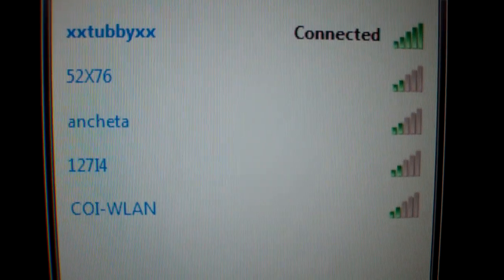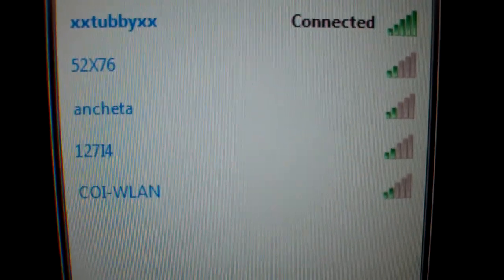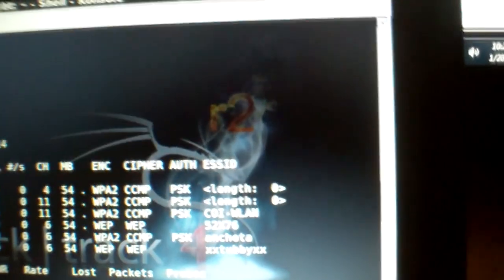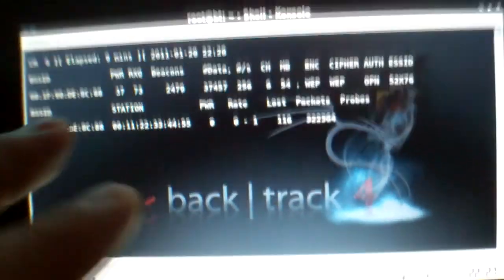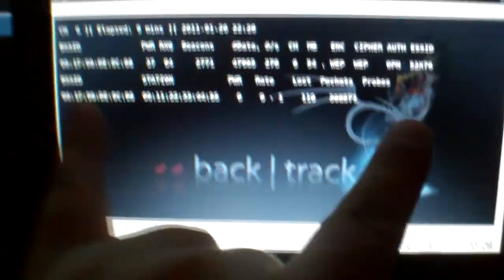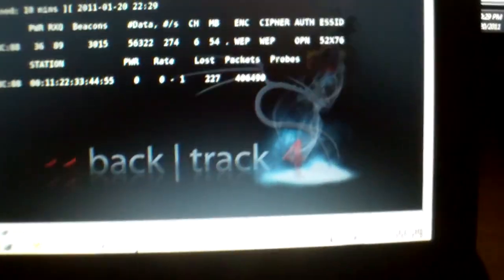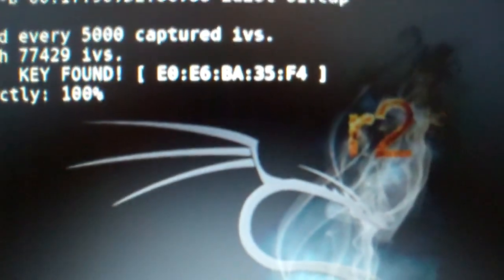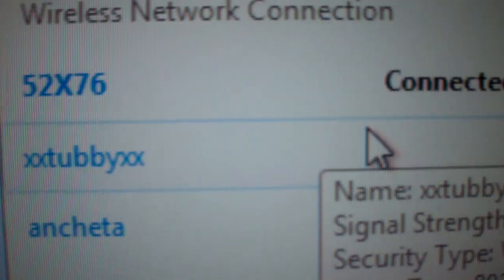Hacking WEP in 5 minutes.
I was testing out the latest version of WiFi cracking tools, in under 5 minutes I got the key to an encrypted WEP WiFi.